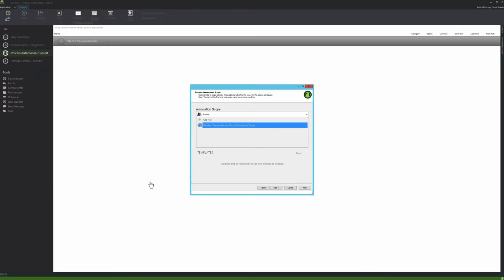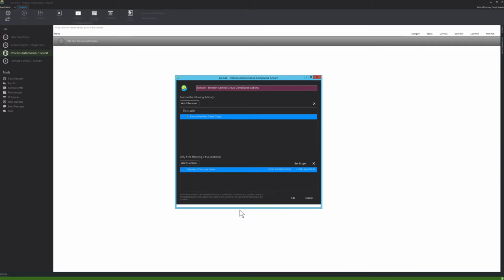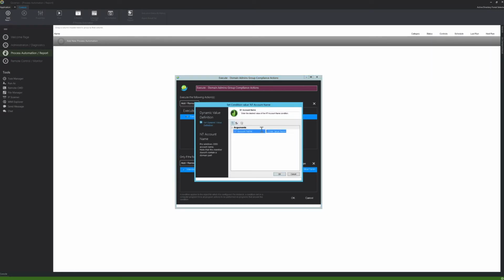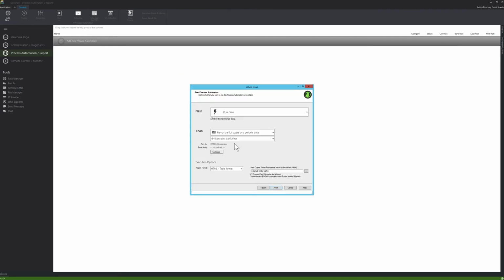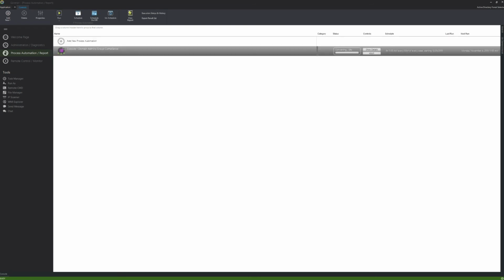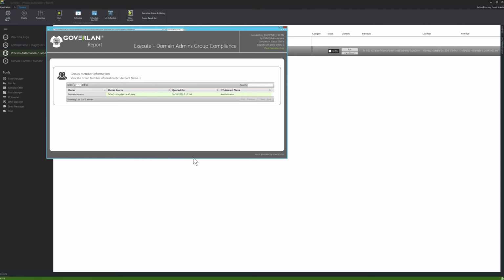Reporting AD group membership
Keeping track of Active Directory Group membership is a never-ending task. At best it takes a lot of manual work to keep the AD clean, at worst I don’t do it often enough and I quickly fall out of compliance and leave critical security gaps.

The Goverlan Process Automation module will take care of that recurring task, once and for all.

Watch the video and then try it for yourself.